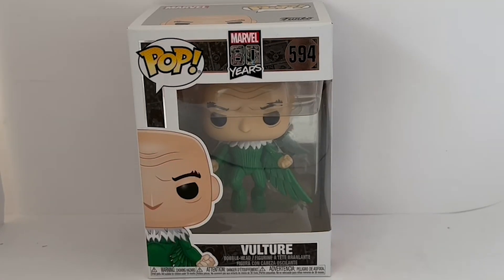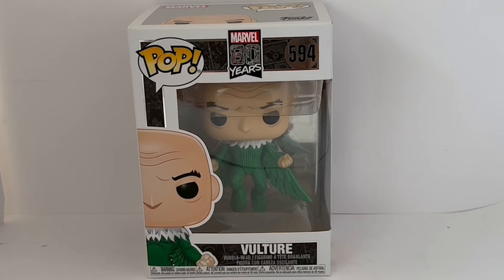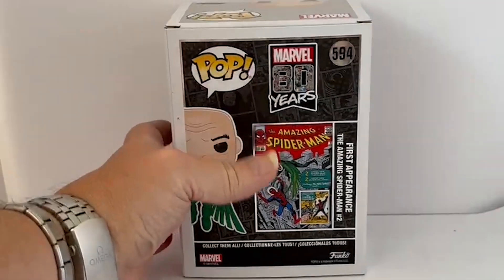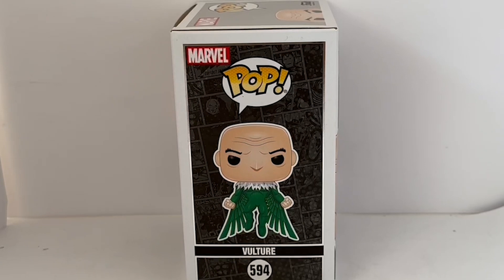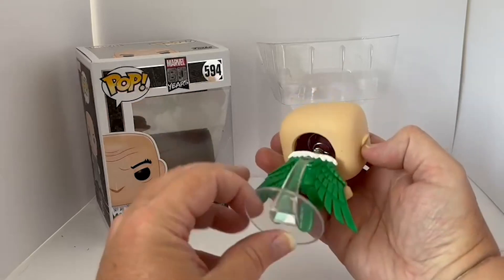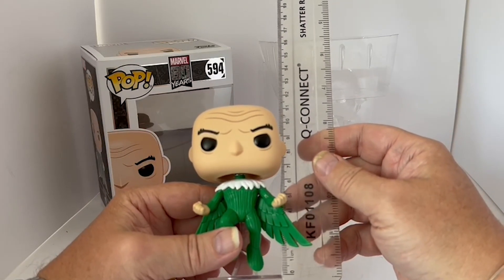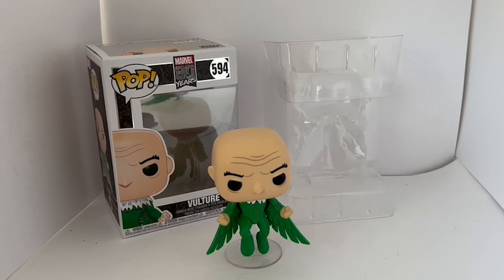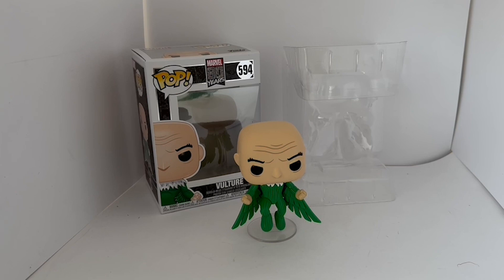2019 Marvels 80 Years First Appearance Funko Pop Vinyl Figure - The Vulture Bobble-Head No. 594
2019 Marvels 80 Years First Appearance Funko Pop Vinyl Figure - The Vulture Bobble-Head No. 594 - Brand New Shop Stock Room Find. Released by Funko in 2019 as part of their Marvels 80 Years First Appearance series of Pop Vinyl Figures. This Fantastic 80 Years First Appearance Vinyl Bobble-Head figure features The Vulture number 594, which measures approximately 10cm tall and he is in his full vulture suit with wings. Brand New Shop Stock Room Find. Discovered in the stock of a closed down shop with a whole host of other figures from a similar era.